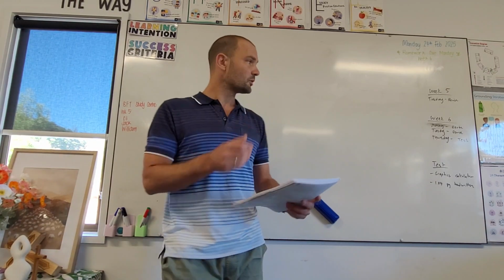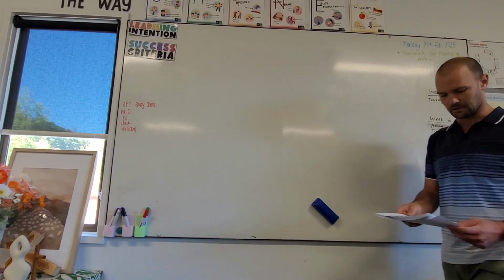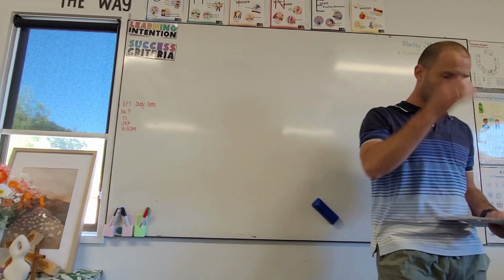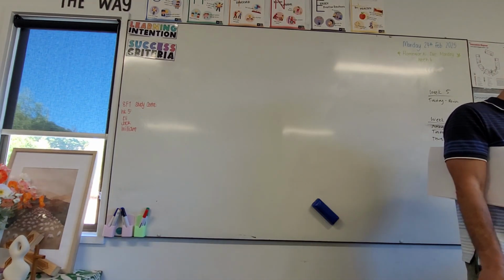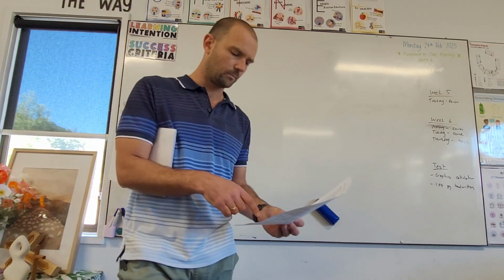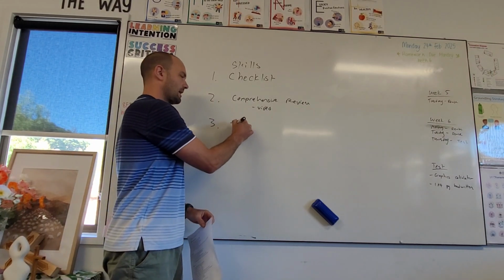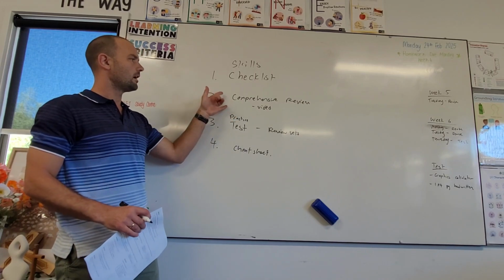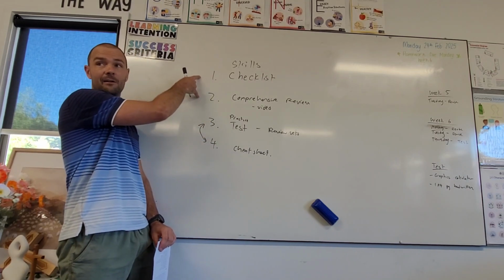11 Methods Test Summary